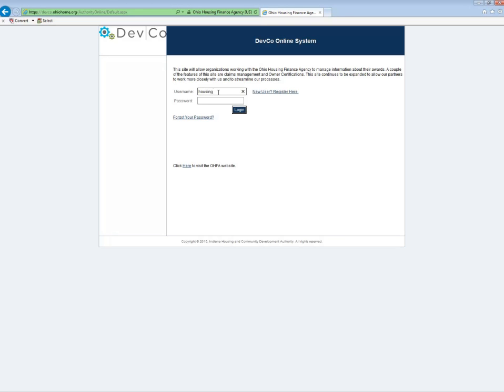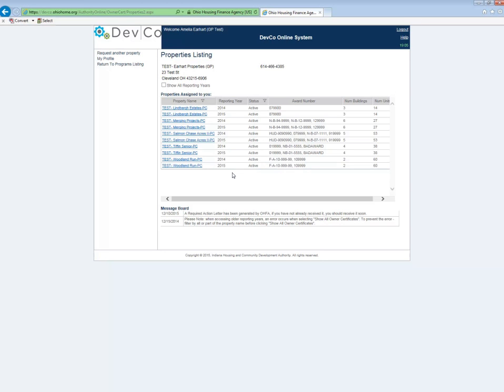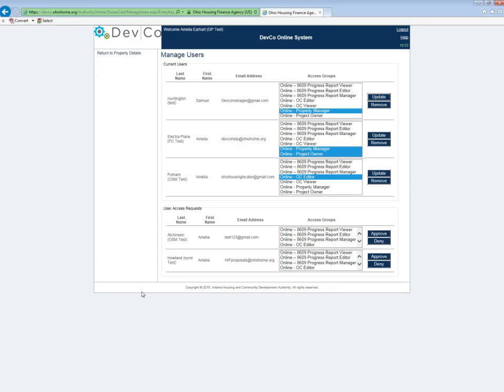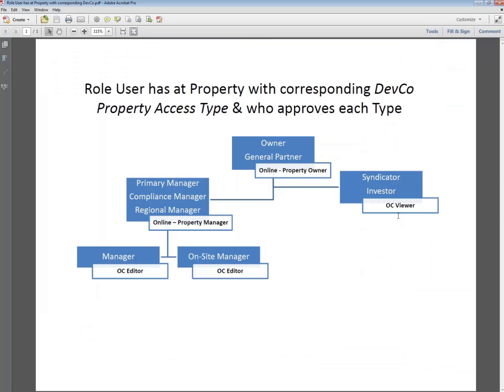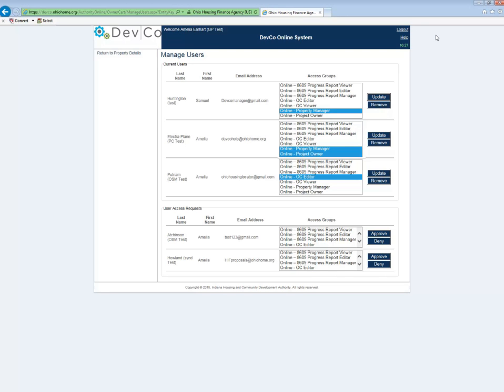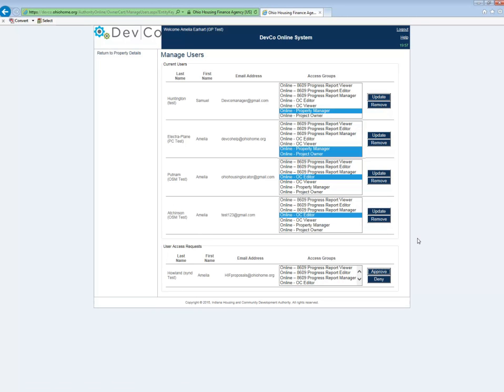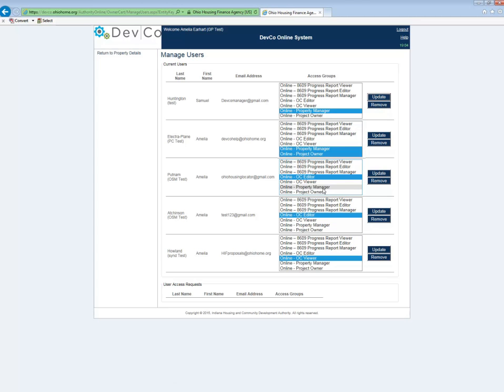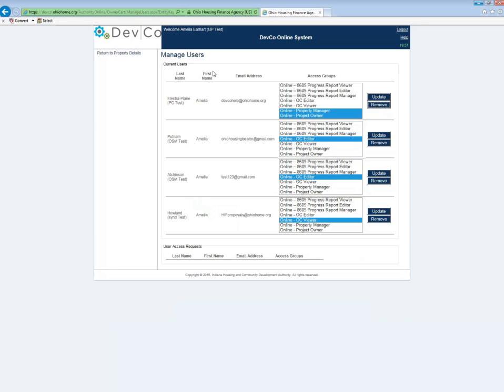Manage Users Approving Access (Updated 2017) - DevCo How-to